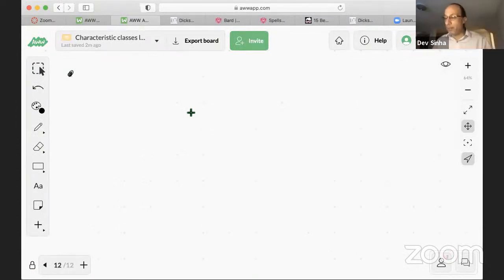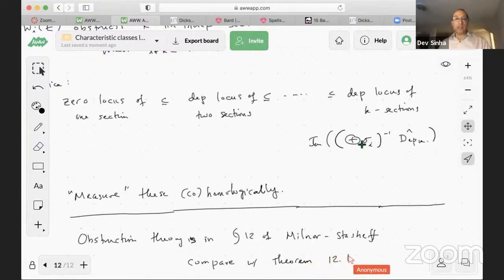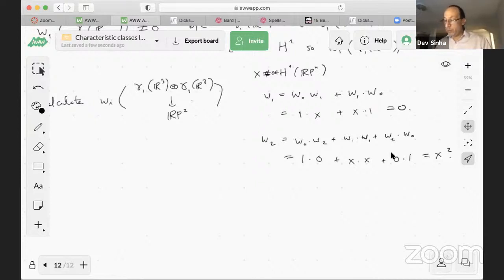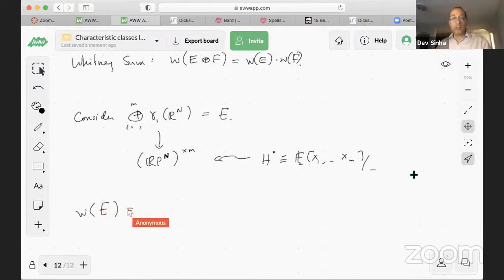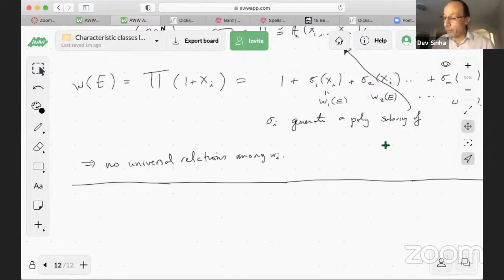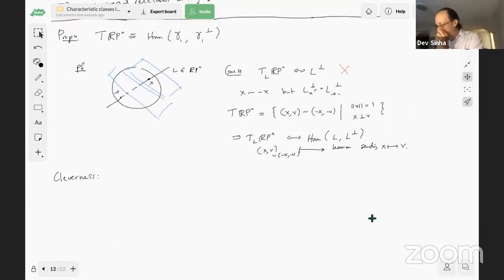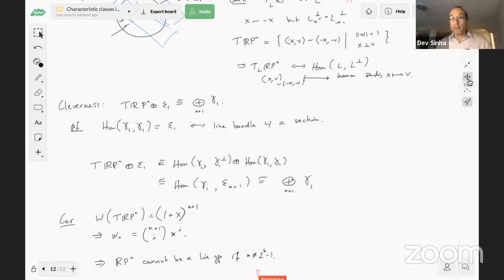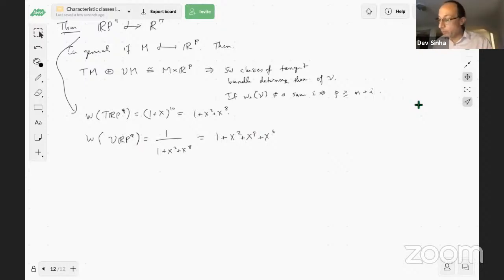Characteristic Classes: Lecture 11